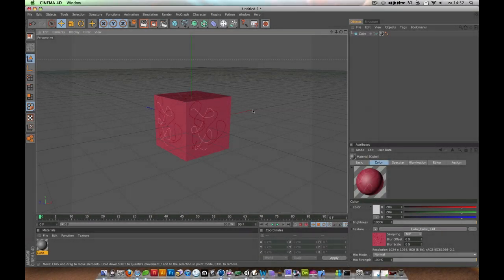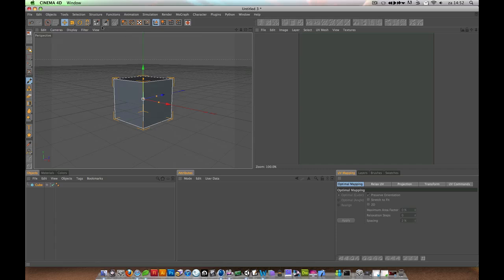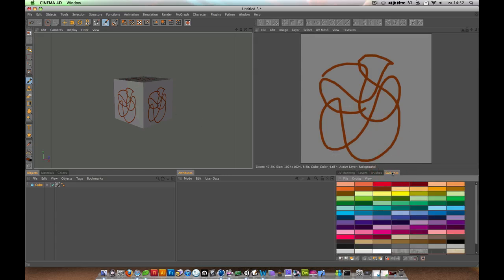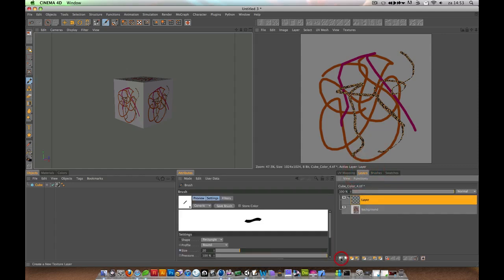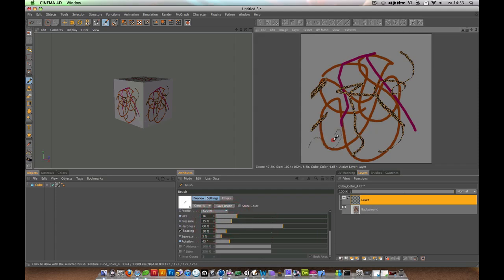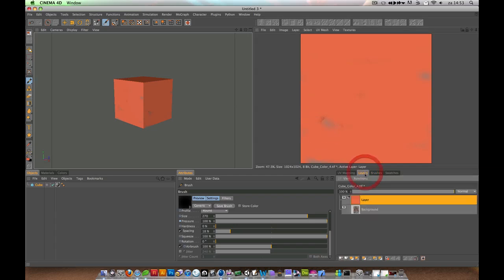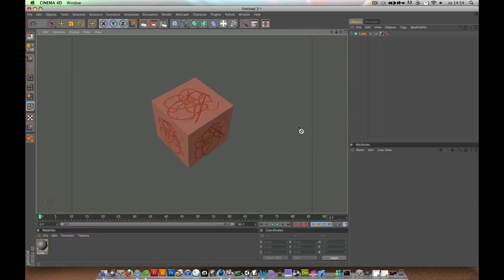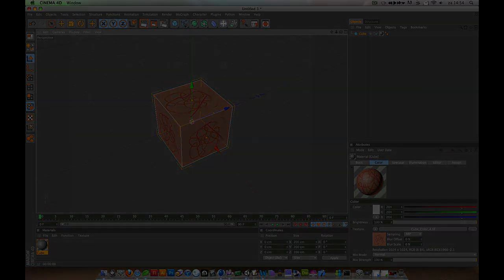[Cinema4D] Using BodyPaint3D #1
This is the first part of my tutorial series on how to use BodyPaint 3D in C4d. This one's just a short and quick one to get you already started a little.

have fun,
me